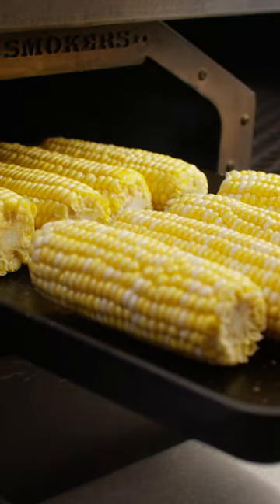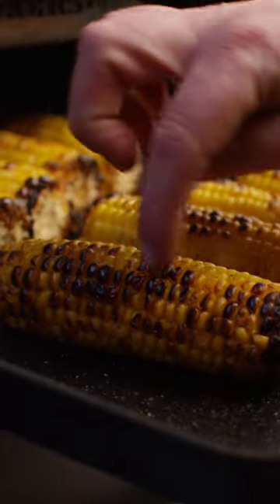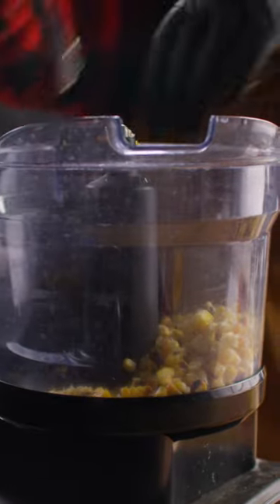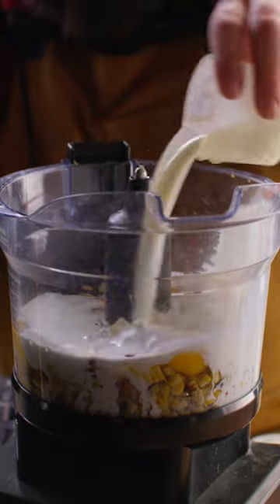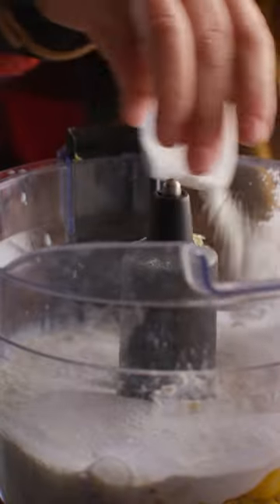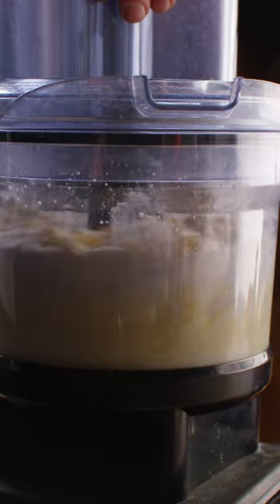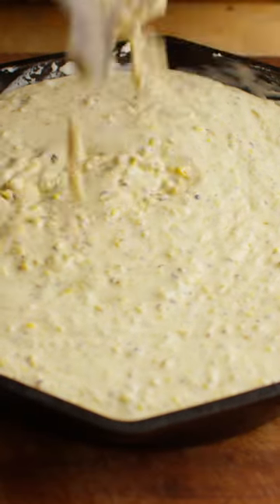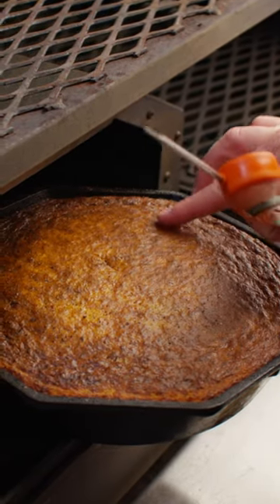Savory Corn Pudding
Savory Corn Pudding With A Sweet Twist!

Is it pudding? Not really... Is it cornbread? Nope, not that either! Let's find out more as Chef Tom shows us how to make the classic southern side dish, Savory Corn Pudding. Prepared in the Wood Fired Oven inside the YS1500 Outlander with Lone Star Brisket rub and a touch of Tapped Maple Syrup, this dish has the right balance of savory and sweet and is sure to please.